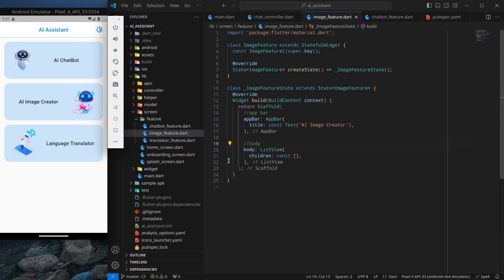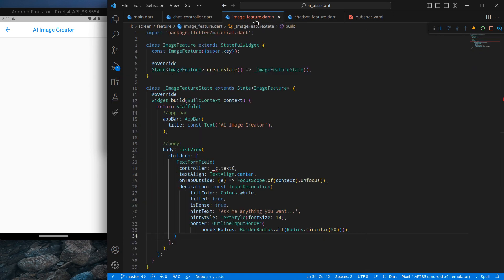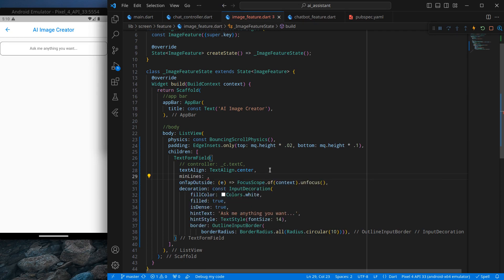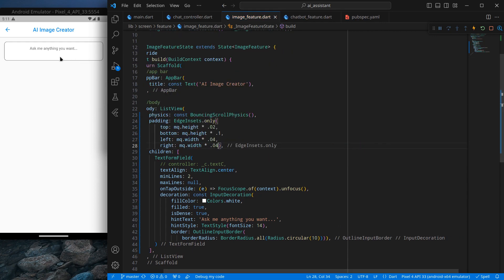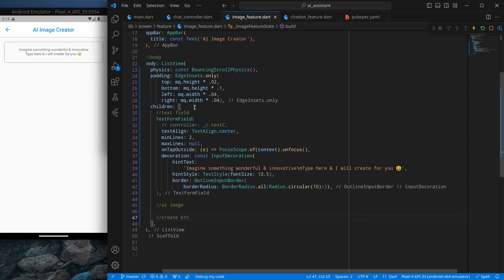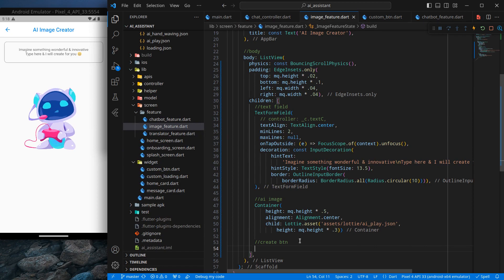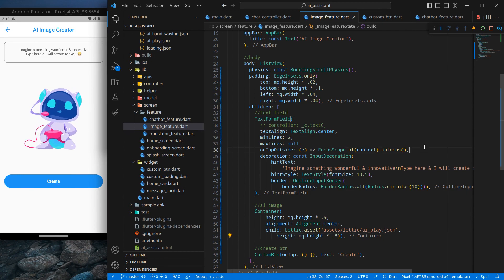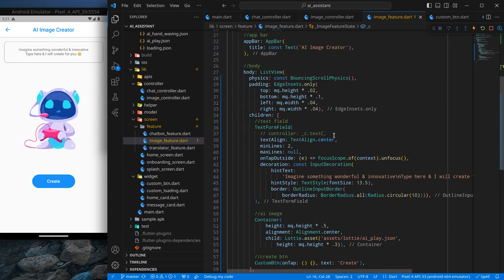20.UI Design for AI Image Generator (Creator) In Flutter & Dart | Ai Assistant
In this video, We will design user interface for our ai image generation feature.